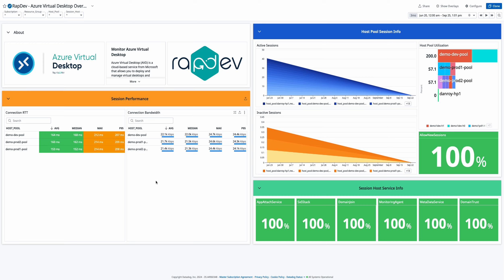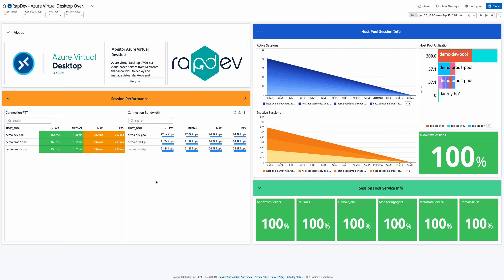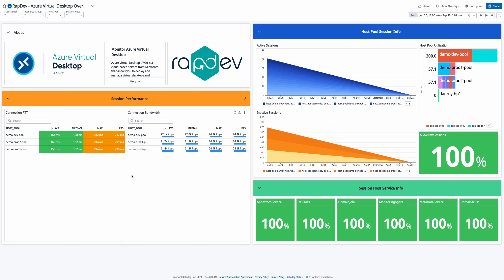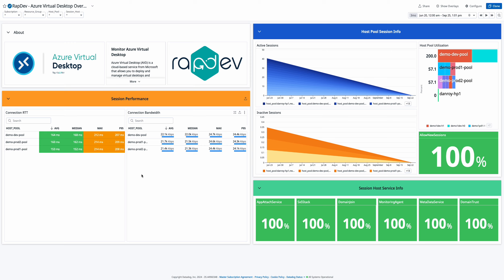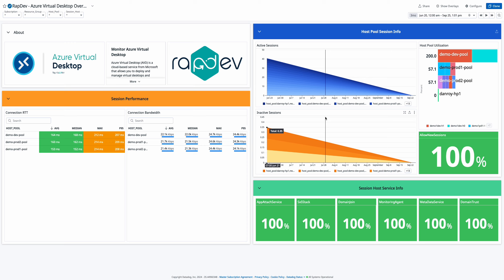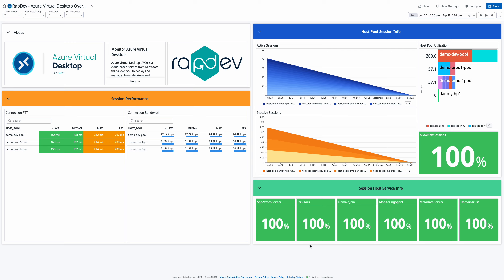Azure Virtual Desktop Integration by RapDev | Datadog Integrations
Watch a short demo of RapDev's Azure Virtual Desktop Integration for the Datadog Marketplace. See how you gain real-time insights to gauge network efficiency, session health, and service health.